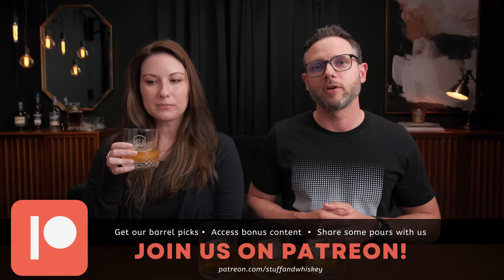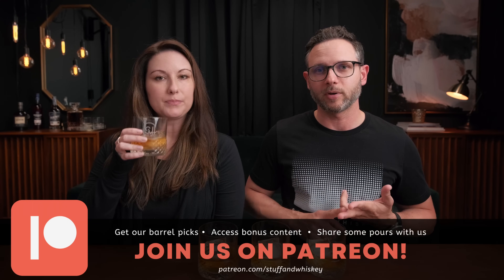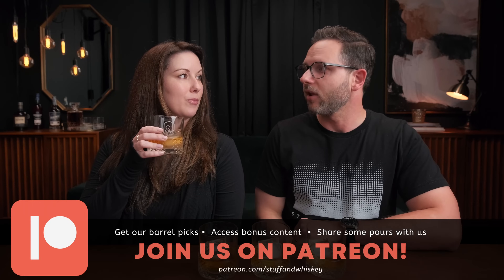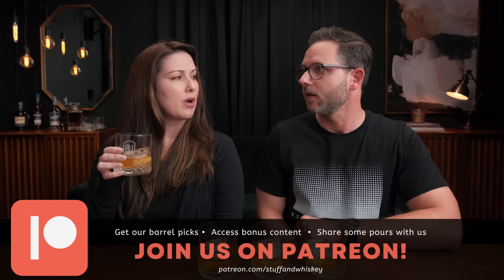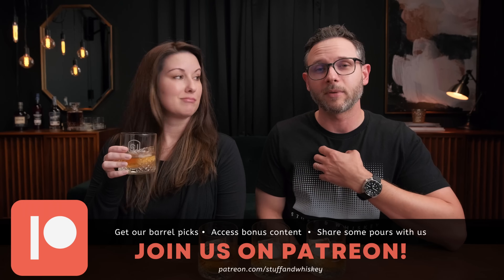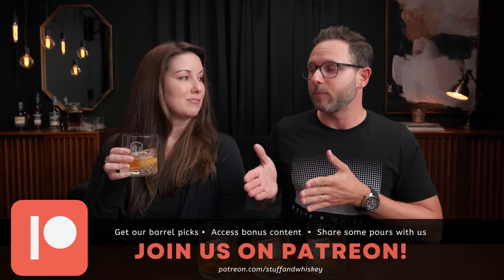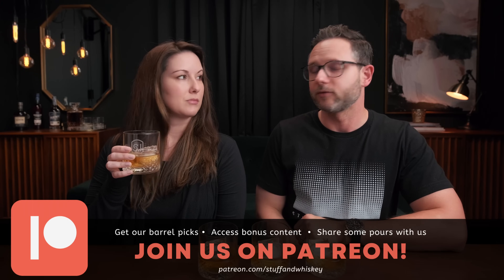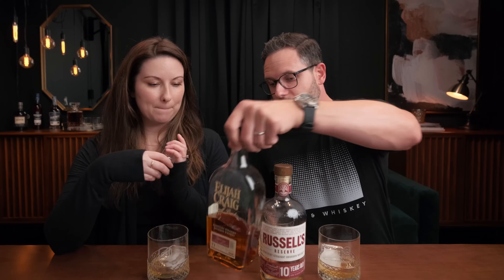The BEST Bourbon On Ice (Final Round Blind Flight) | Whiskey Talk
📺  📺  TUNE INTO OUR NEXT LIVESTREAM: Sunday, November 19th @ 9pm ET/8pm CT

2" Ice Block Silicone Mold

SHCFFJL71LHUIMYR